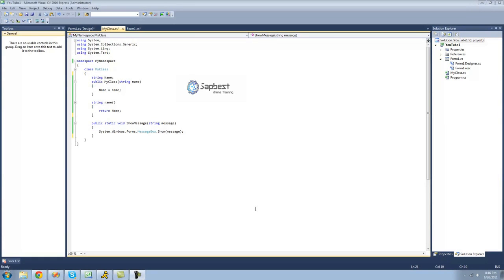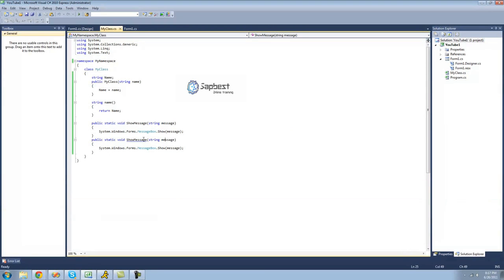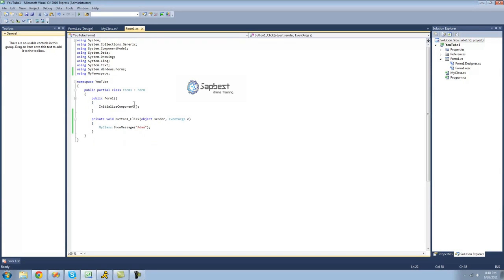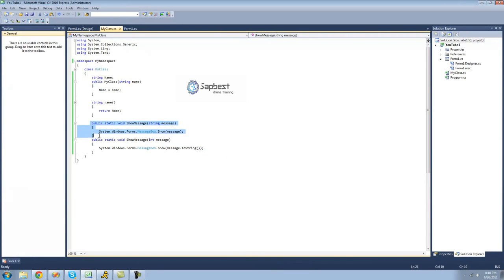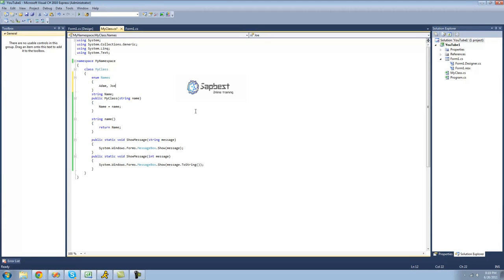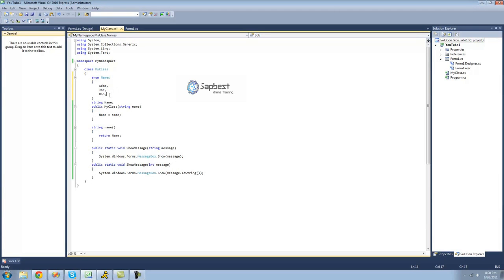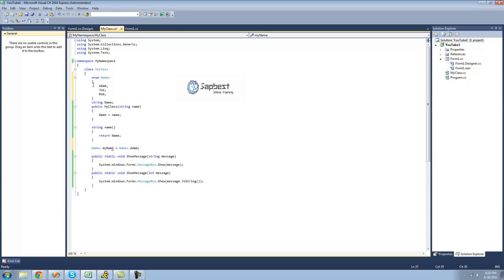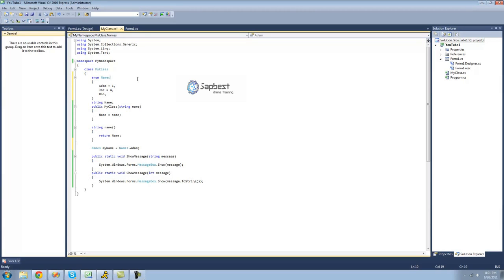C# Beginners Tutorial 22 Overloading Methods and Enumerations